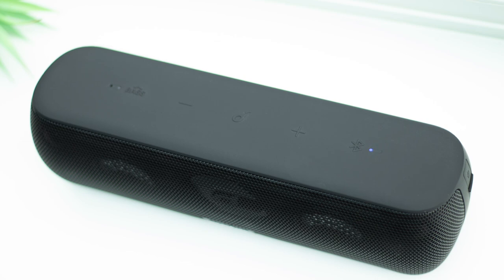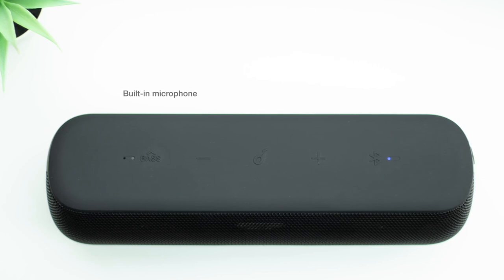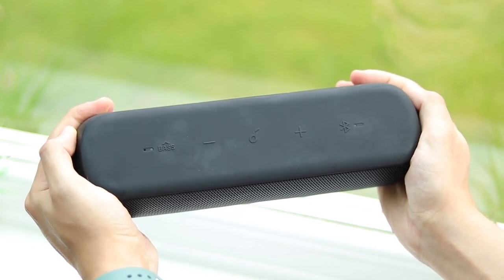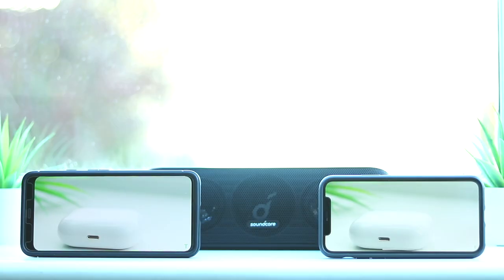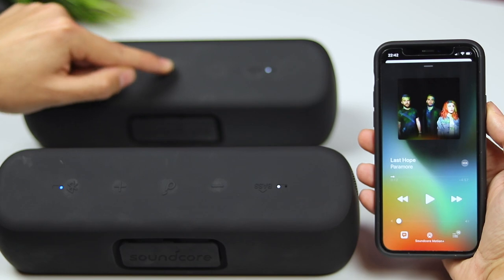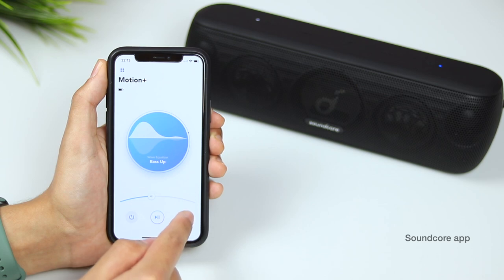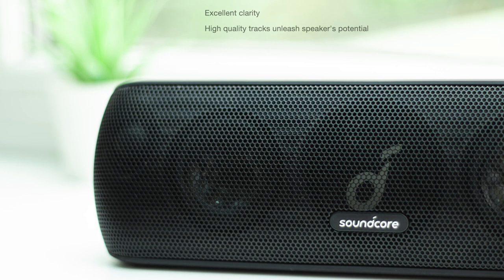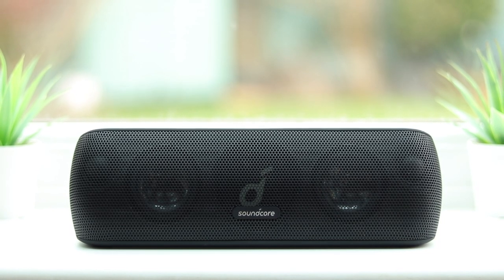Soundcore Motion+ | The Best High-Res Sound Under $100?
Anker’s audio division Soundcore has now fully established itself as one of the most popular brands for great sounding audio products. Their Motion+ is a bluetooth speaker aiming to deliver flagship features and high-res sound but for under $100. This is a great-sounding waterproof speaker offering support for aptX, stereo pairing, an extended frequency range and in terms of specs on paper…an excellent value option for a portable bluetooth speaker. So is this the best high-res sound under $100?

Featuring:

- Unboxing: 0:21
- Design: 0:57
- Connectivity: 3:30
- Multi-device / Stereo Pairing: 4:24
- Battery: 5:33
- Soundcore App: 6:00
- Audio Quality: 6:37
- Audio Test: 8:50
- Summary / Conclusions: 10:17